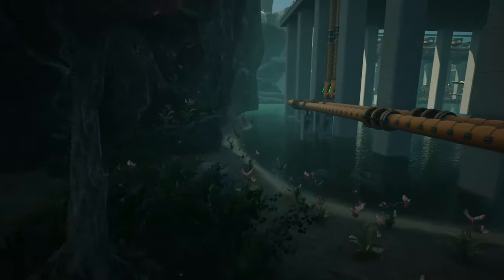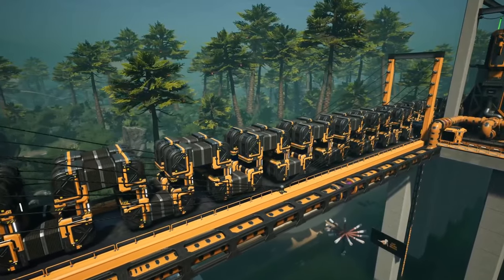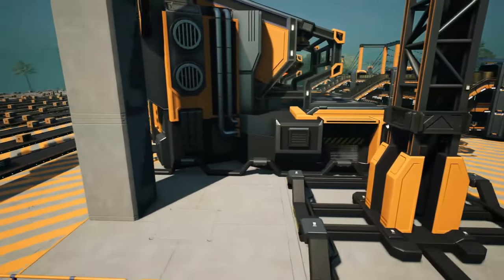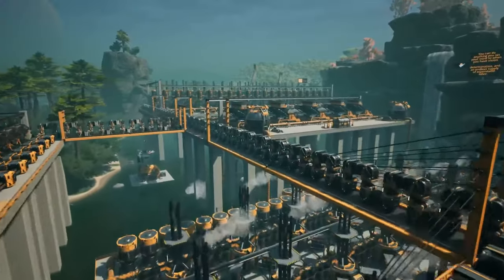Satisfactory: How It's Automated - Computers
In this parody episode, we see the process of how computers are automated!

Thank you Zerifax for allowing me to use the lizard doggo animation! Be sure to check out his streams over

Thank you to everyone submitting ideas and suggestions!
- Live streams every Sunday/Tuesday/Thursday @6pm EST playing Satisfactory!

Opening intro music created by Skittish And Bus! Be sure to check them out!
Thank you Skittish and Bus!!! ^.^

Game - Satisfactory-Coffee Stain Studios